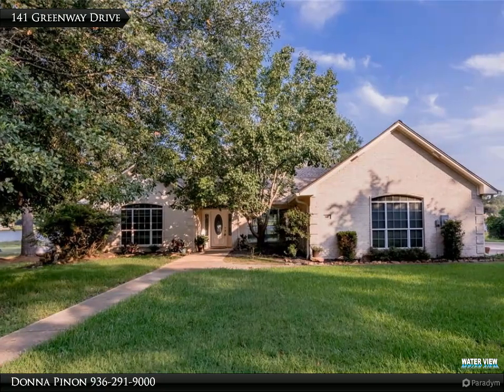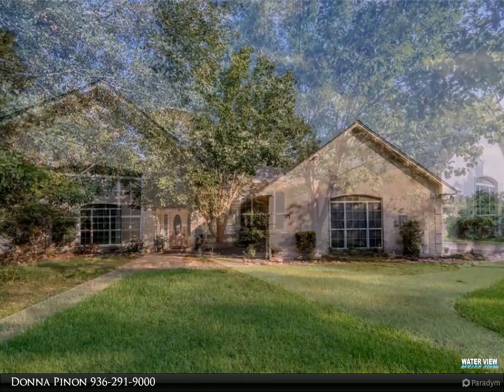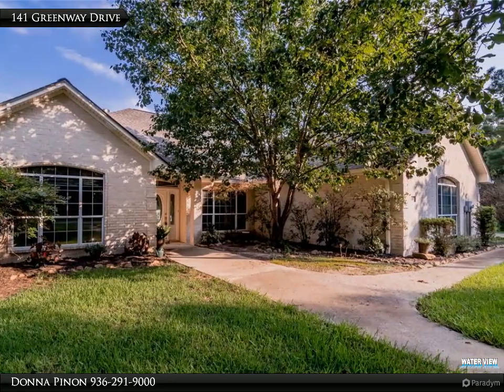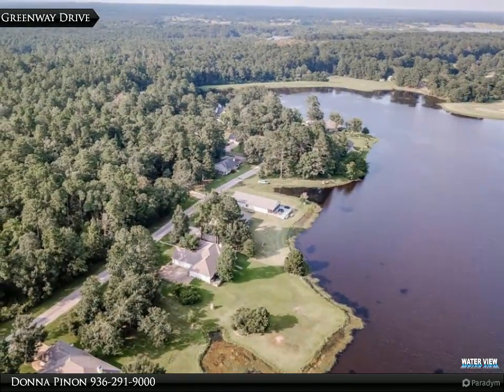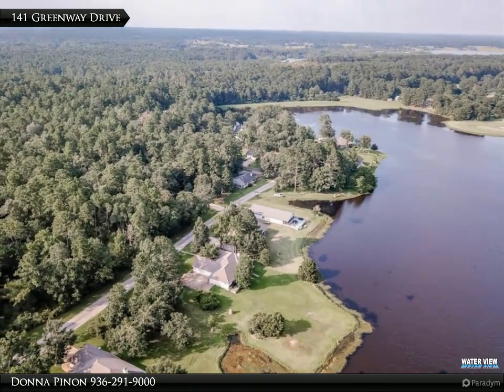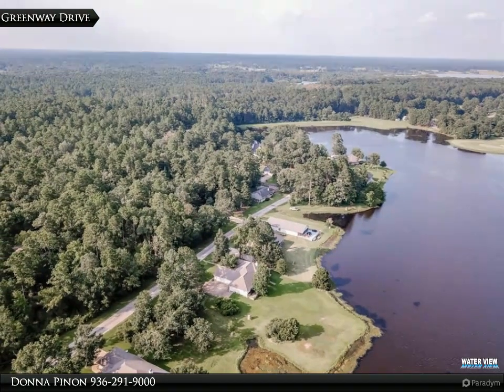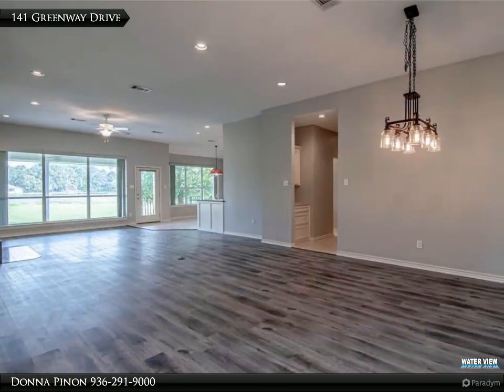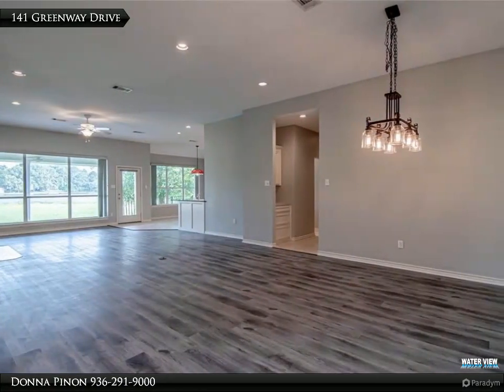141 Greenway Drive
Spacious updated one story in a gated golf course community with a gorgeous view of the water! High ceilings and large rooms highlight the sheer size of this beautiful split plan! The open island kitchen will delight the serious cook.  Relax with your morning coffee or evening beverage on the covered back deck overlooking the water.  Relax in the large primary suite with it's picturesque view of the water; enjoy the private en-suite bath with oversized shower + separate whirlpool tub and loads of storage and closet space! Each of the three secondary bedrooms have plenty of room for your guests. The three-car garage is large enough for all your toys and with a quick escape on your golf cart, you are minutes away from the neighborhood pool, clubhouse, marina, and putt-putt golf.

2 full bath, 1 half bath

Donna Pinon
White Ivy Real Estate